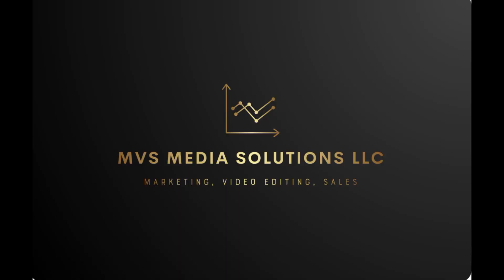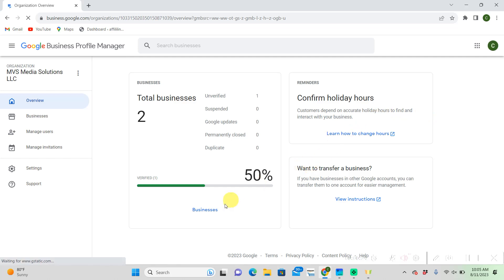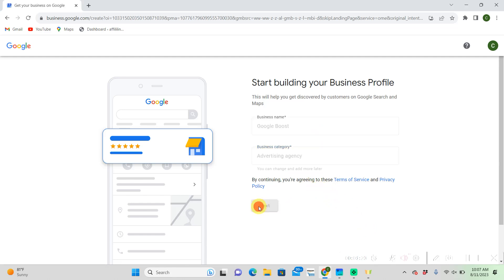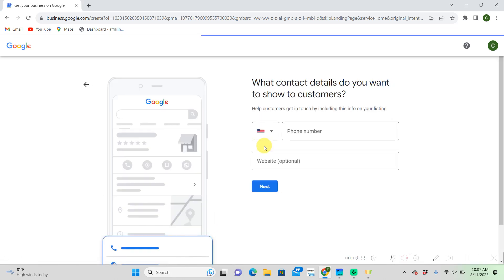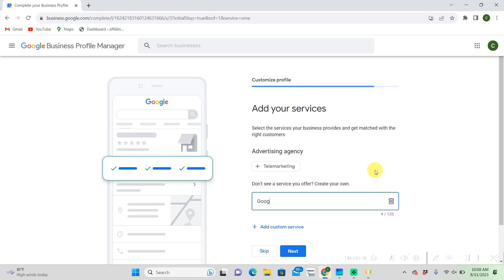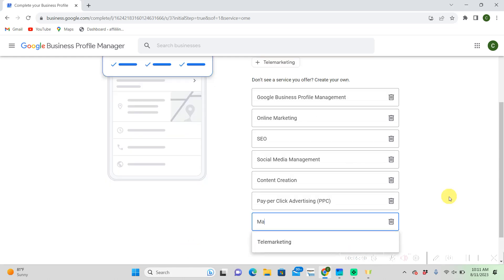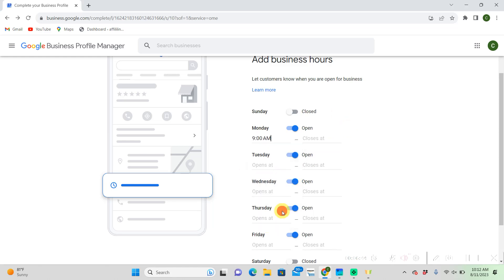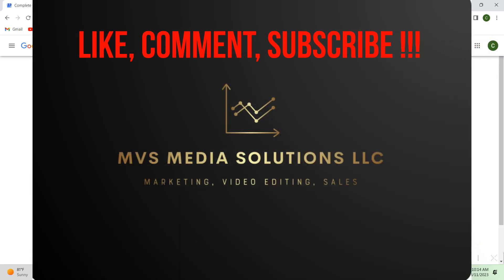Mastering Google Business Profiles: Creation and Optimization Guide - Part 1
Description:
🔥 Unlock the power of Google Business Profiles with our comprehensive guide! In this illuminating Part 1 episode, we dive deep into the art of creating and optimizing your Google Business Profile to supercharge your online presence. 🚀

Are you ready to stand out in local searches and attract more customers? 🌐✨ Whether you're a small business owner, entrepreneur, or marketing enthusiast, this tutorial is tailor-made for you. We'll walk you through the step-by-step process of setting up your Google Business Profile from scratch, ensuring that your business shines on Google Maps and Search results.

Key Highlights:
Make a lasting first impression that captures the essence of your brand.

✅ Choosing Captivating Visuals: Discover the art of selecting high-quality images that resonate with your audience. Showcase your products, services, and ambiance, leaving potential customers eager to experience what you offer.

✅ Crafting Compelling Descriptions: Master the art of writing an engaging business description that tells your story and speaks directly to your target audience. Elevate your brand voice and make a lasting impact.

✅ Gathering Reviews and Ratings: Learn strategies for encouraging positive customer reviews and managing your online reputation effectively. Positive feedback can be a game-changer for attracting new customers.

✅ Optimizing for Local SEO: Uncover the secrets of local search engine optimization (SEO) to ensure your business gets noticed by people in your vicinity. Enhance your visibility and outrank competitors.

Join us on this digital journey to establish an exceptional online presence and dominate local search results. Don't miss out on the first installment of our Mastering Google Business Profiles series.